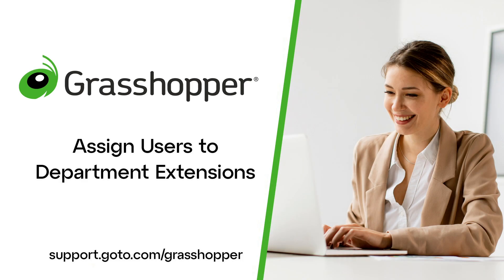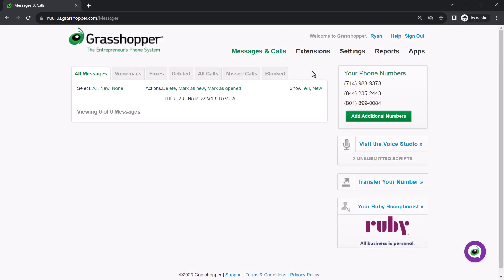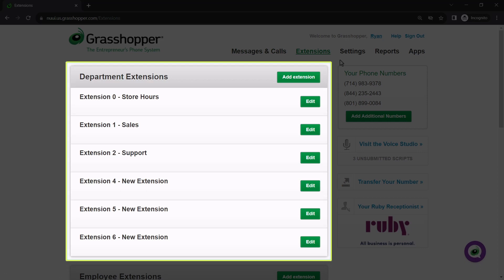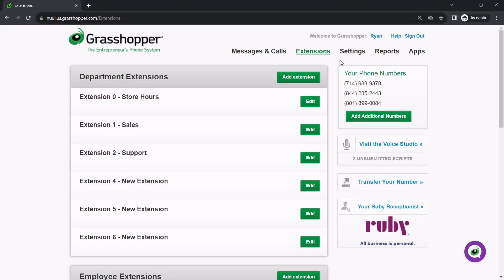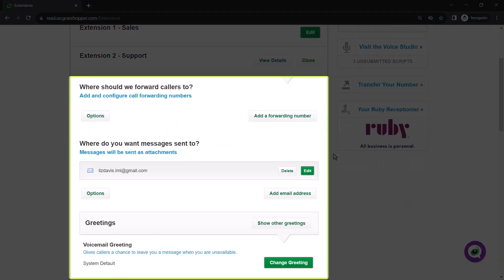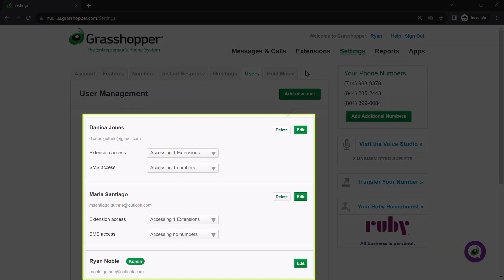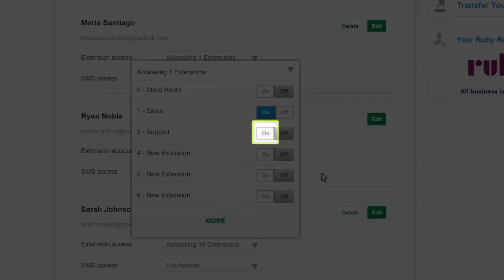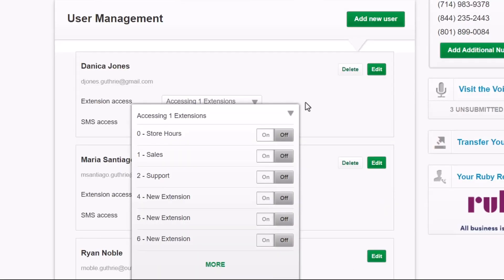Assign Users to Department Extensions in Grasshopper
Department extensions can be used to contact specific groups of employees. You'll want to ensure the correct people are assigned to those extensions.

You must be an Admin to assign users to directory extensions in Grasshopper.

0:00 Introduction
0:28 Examine Grasshopper extensions
1:14 Edit a department extension
1:38 Add employees to directory extension
2:45 End credits